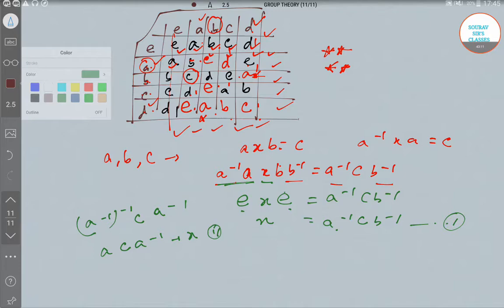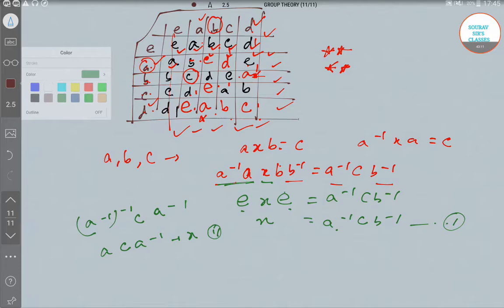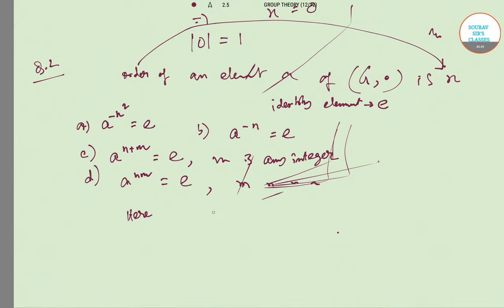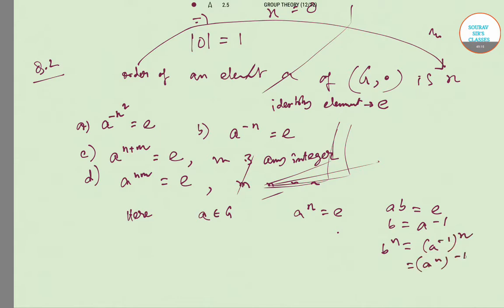GROUP THEORY FULL AND DETAILED EXPLANATION WITH PROPER INFORMATION IN ENGLISH. EXAM PREPARATION.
# Identity # Inverse # Functions # Group Theory # Questions with Answers # Solved in Details # Masters # Applicable # Theory # Numericals # New Concept # Elements # Equations # Matrices.

PAST YEAR SOLVED +SAMPLE PAPERS/TRICKS/MCQ/SHORT CUT/VIDEO LECTURES/LIVE + ONLINE CLASSES.

In mathematics and abstract algebra, group theory studies the algebraic structures known as groups. The concept of a group is central to abstract algebra: other well-known algebraic structures, such as rings, fields, and vector spaces, can all be seen as groups endowed with additional operations and axioms. Groups recur throughout mathematics, and the methods of group theory have influenced many parts of algebra. Linear algebraic groups and Lie groups are two branches of group theory that have experienced advances and have become subject areas in their own right.

Various physical systems, such as crystals and the hydrogen atom, may be modelled by symmetry groups. Thus group theory and the closely related representation theory have many important applications in physics, chemistry, and materials science. Group theory is also central to public key cryptography.

One of the most important mathematical achievements of the 20th century was the collaborative effort, taking up more than 10,000 journal pages and mostly published between 1960 and 1980, that culminated in a complete classification of finite simple groups.